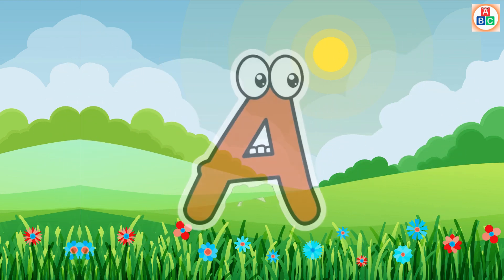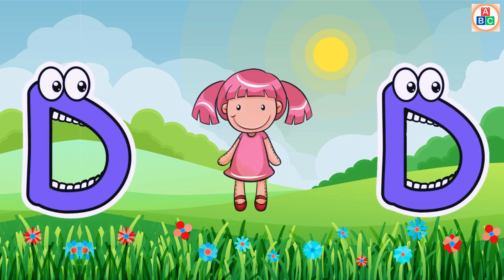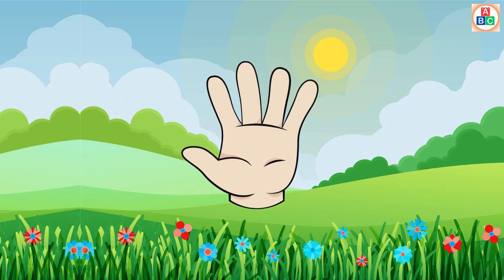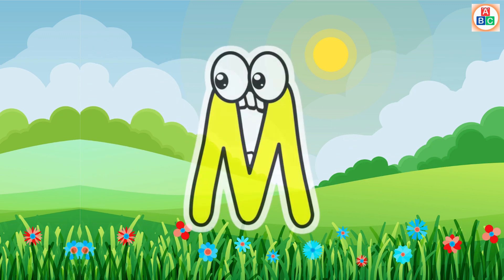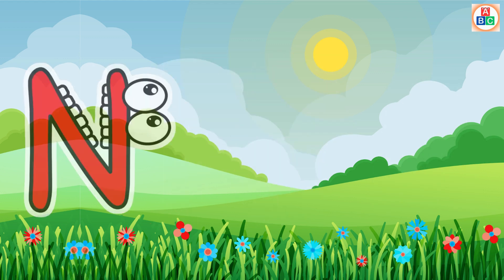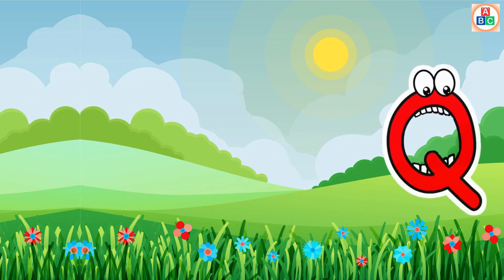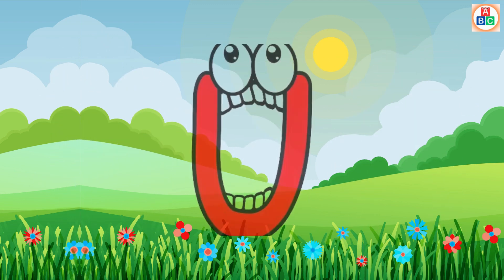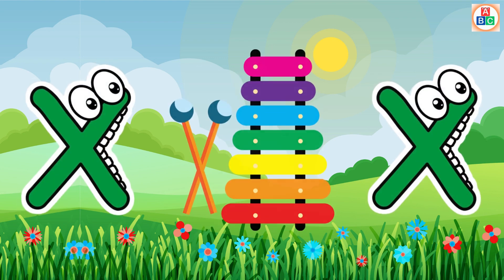ABC Phonics Song Alphabet | Alphabet Abc letter sounds | ABC Nursery Rhymes Education | ABC learning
You will find queries for:
1. A to Z Learning Videos
2. A to Z Learning Words
3. A to Z Learning English
4. A to Z Learning Alphabets
5. A to Z Reading Video
6. Learn A to Z Alphabet Reading
7. A to Z Learning Videos For Kids
8. A To Z Learning Videos For Kindergarten
9. Educational Videos For Kids
10. A To Z Vocabulary For Kids
11. English Reading For Kids